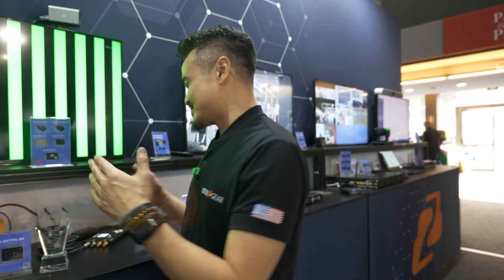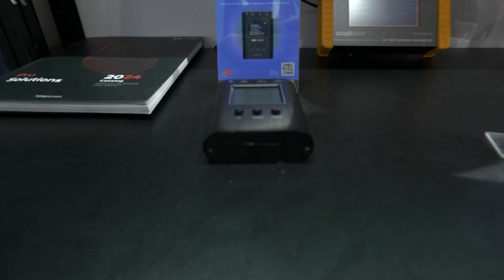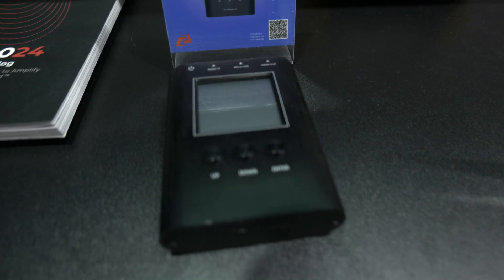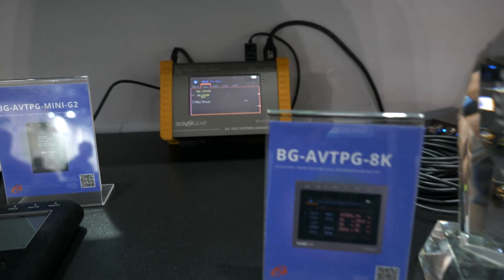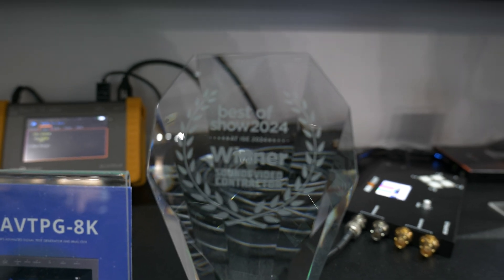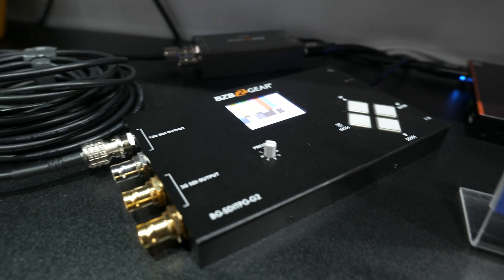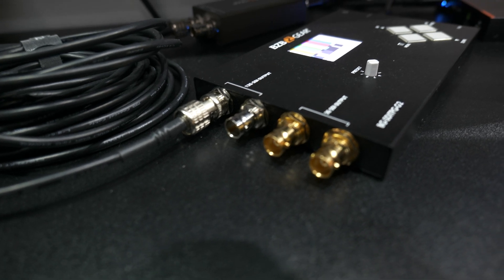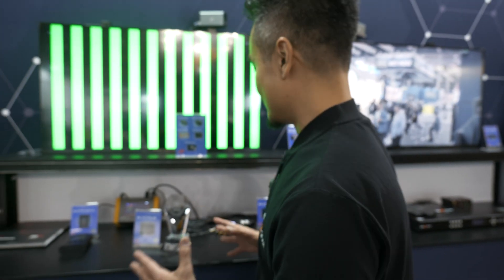Get Your 8K on With Our Lineup of Test Pattern Generators and Analyzers! | ISE 2024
Let's get right down to business! For those of you in the Pro AV world you know just how valuable a test pattern generator and analyzer can be to your kit, and thankfully BZBGEAR has plenty options to offer you! From small form factor easy to keep on you 4k units all the way to larger touch screen 8k AWARD WINNING options there's something for everyone.